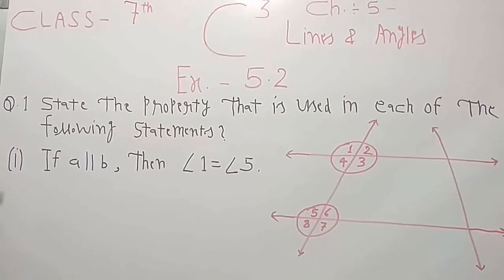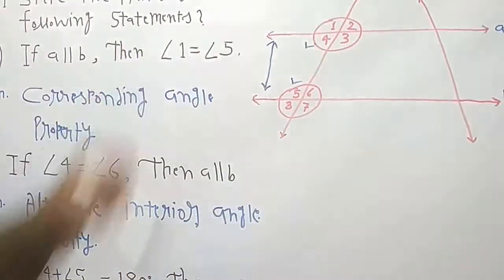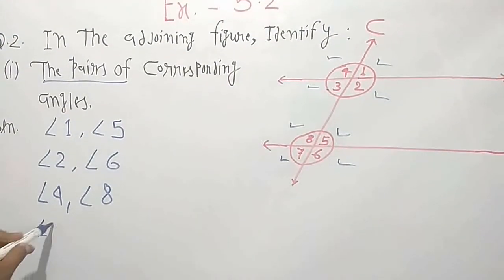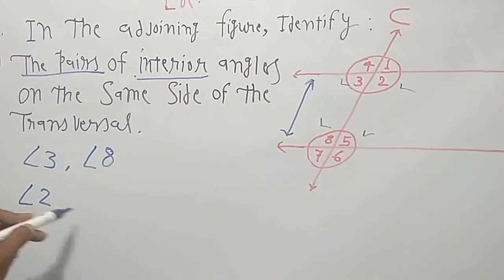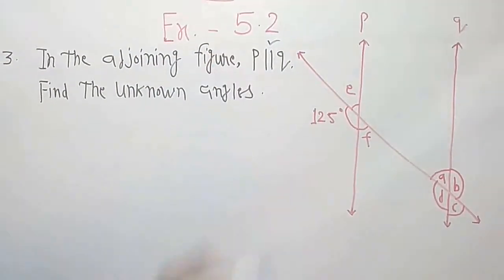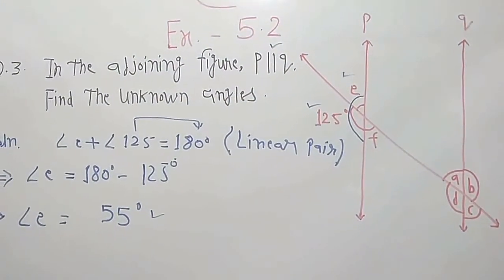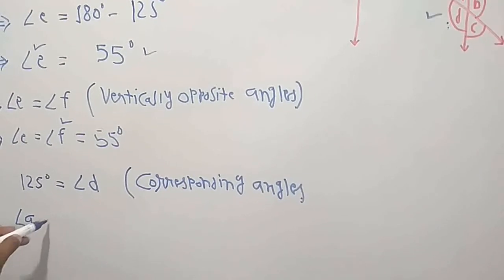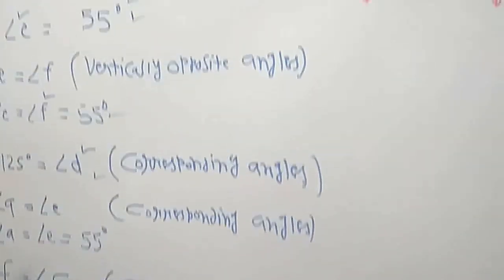Class - 7th / Ques.no.- 1, 2 & 3 / Ex. - 5.2 / Ch - 5 - Lines & Angles / NCERT/ Mathematics